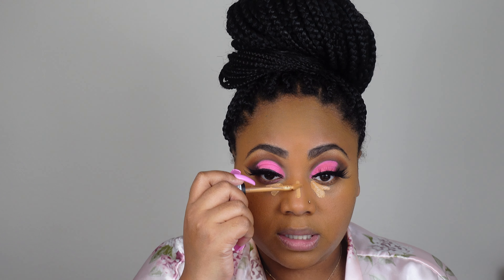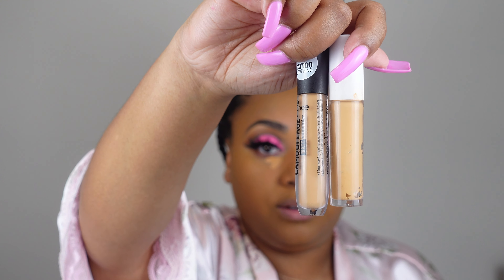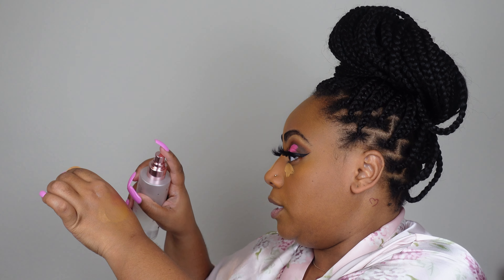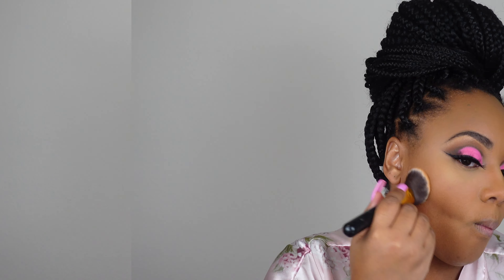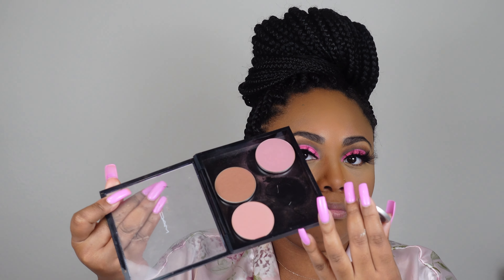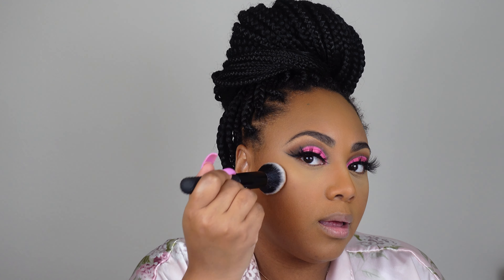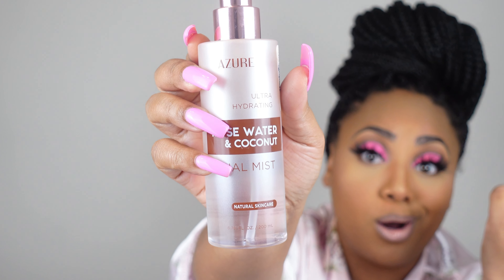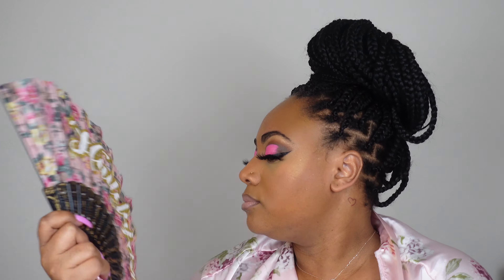Hot Pink Cut Crease- Beginner Friendly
HEY BABES! THANK YOU SO MUCH FOR JOINING THE BABE FAMILY. IM SO EXCITED TO HAVE A SPACE NOW THAT IS JUST DEDICATED TO EVERYTHING MAKEUP AND FASHION. YOU CAN LOOK FORWARD TO WEEKLY UPLOADS AND TONS OF CHIT CHAT.

PLEASE TURN ON YOUR POST NOTIFICATIONS SO YOUR NOTIFIED AS SOON AS A BABE DROPS A VIDEO.